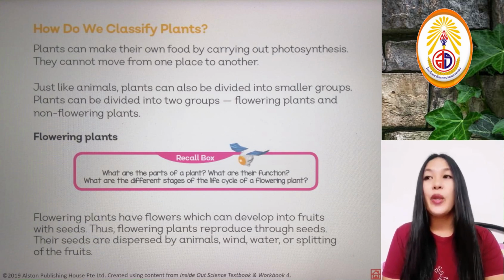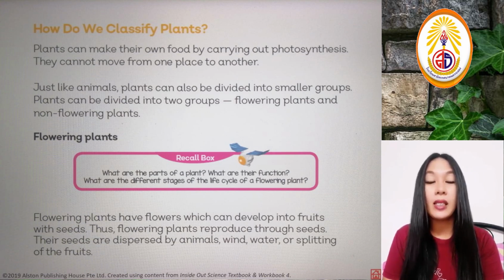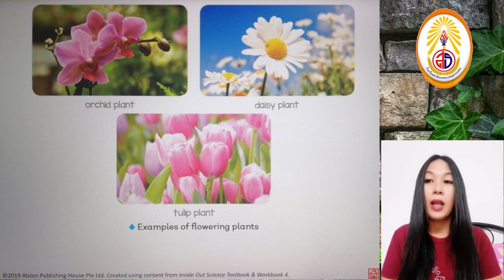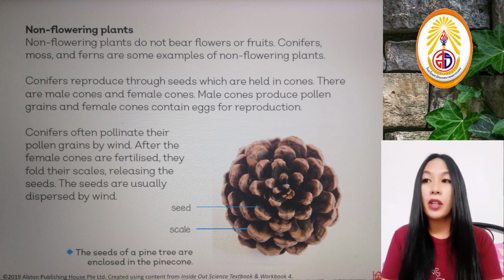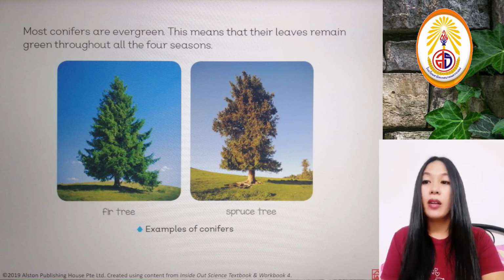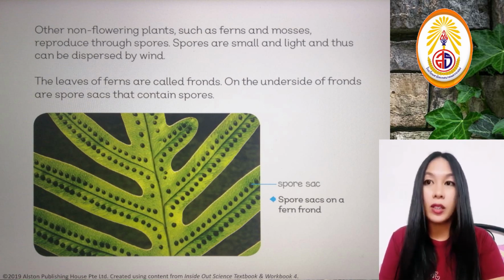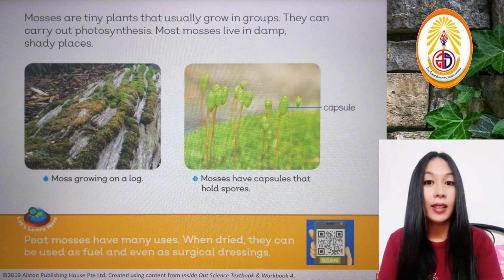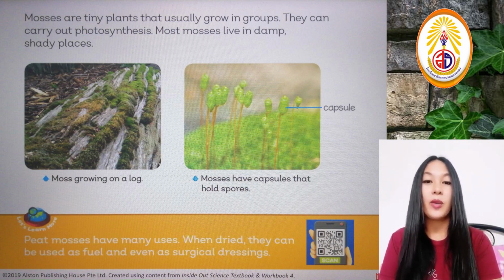Classification of Plants